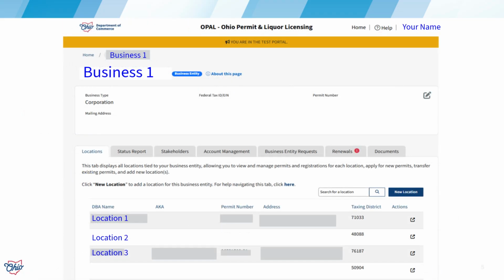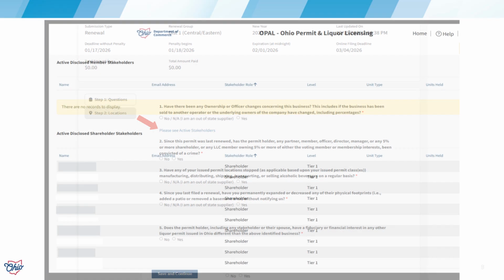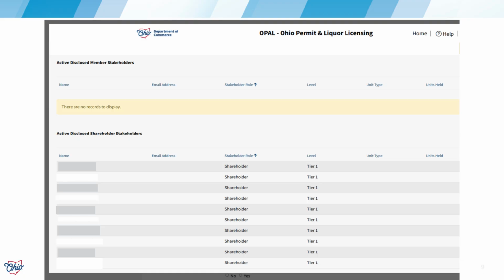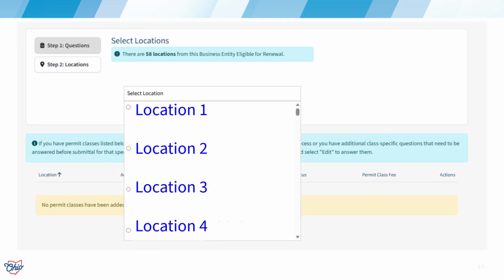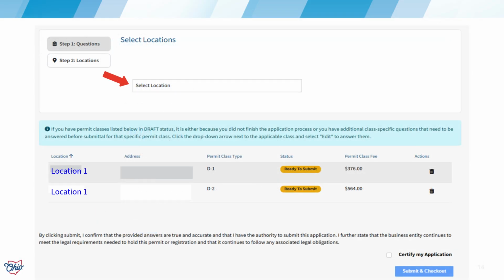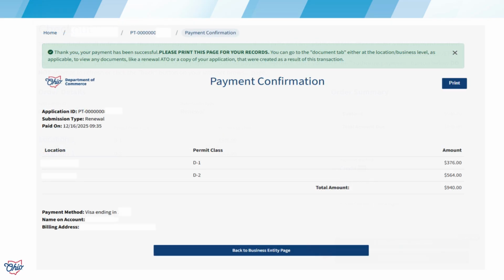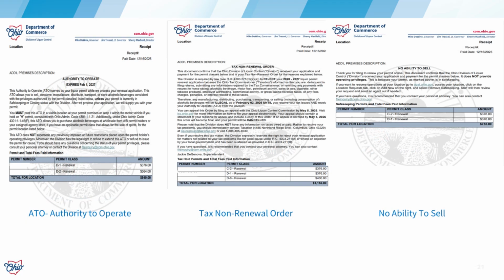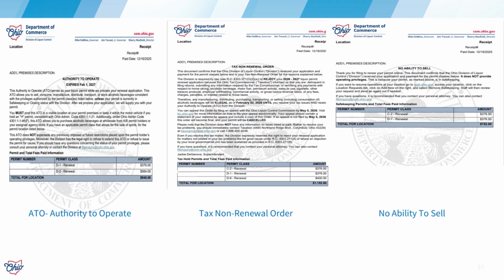Ohio Division of Liquor Control Renewal Video